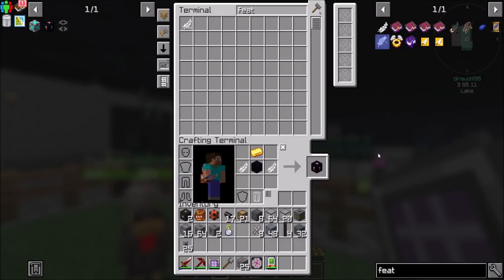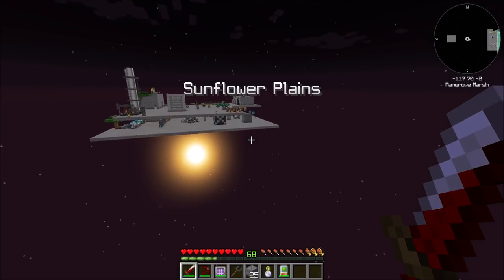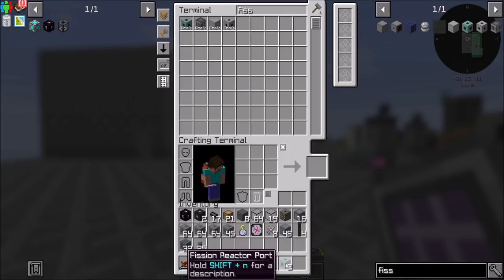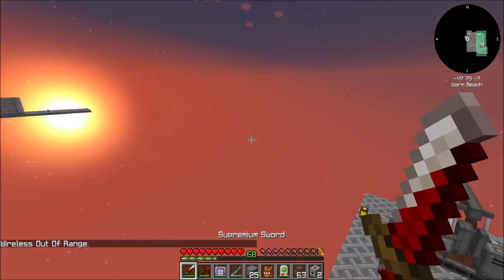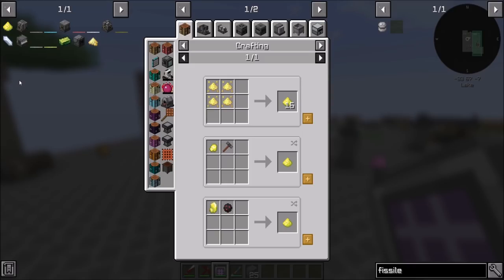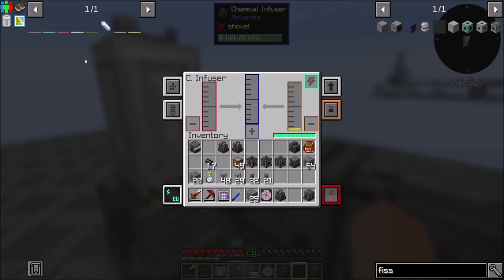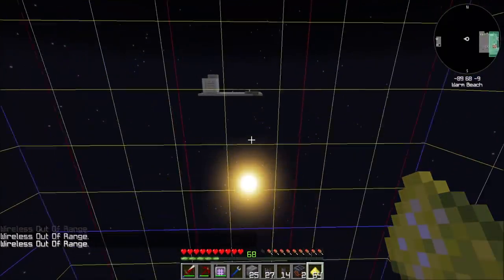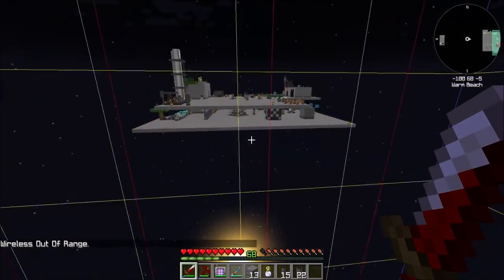NTC2 Ep33 Reactor Setup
Building the nuclear reactor!